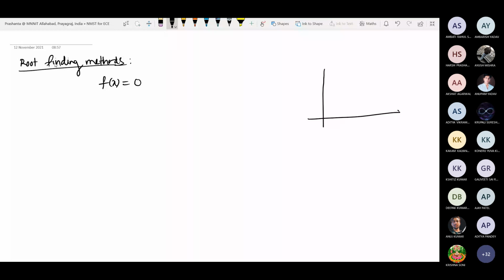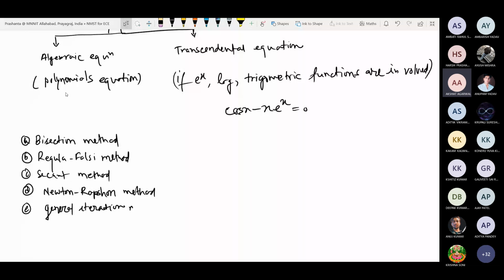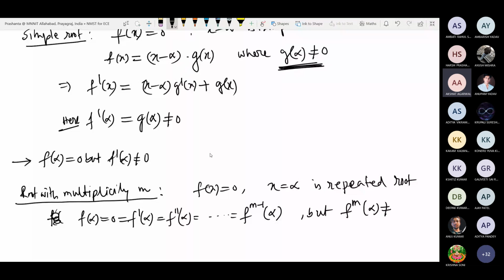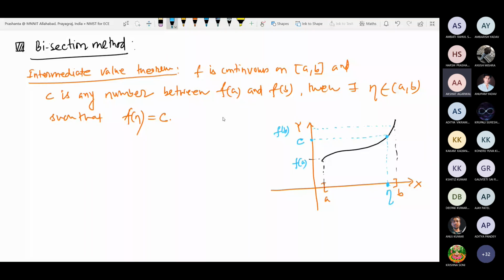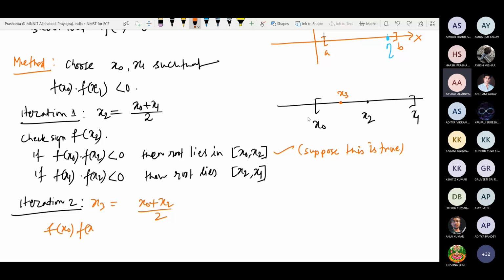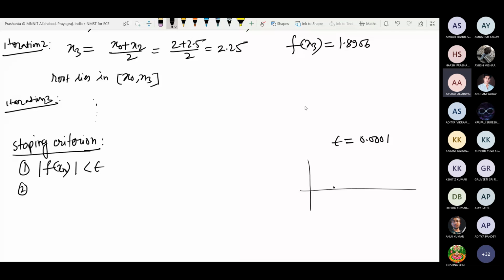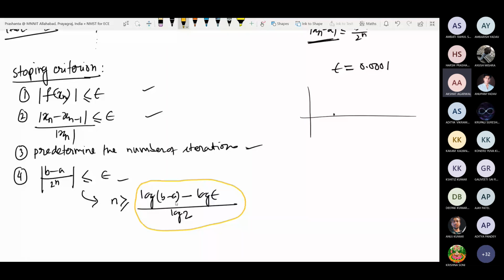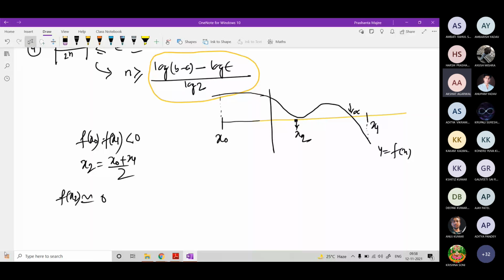NMST online Class for ECE 12-11-21 Meeting Recording